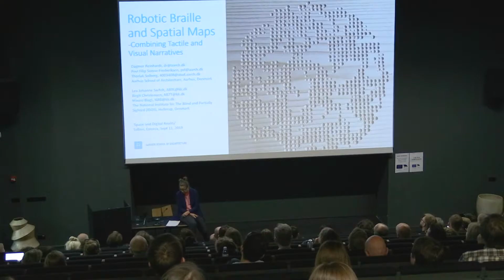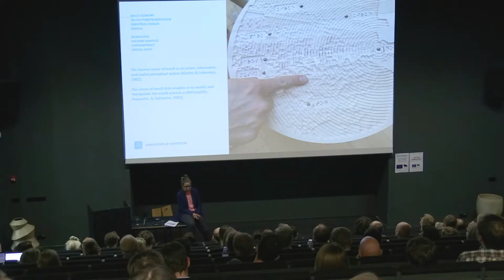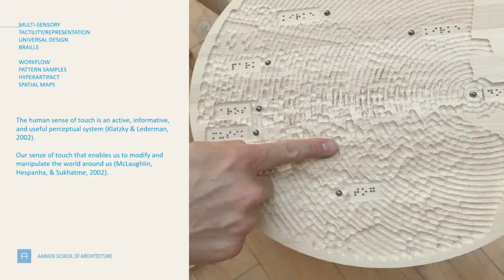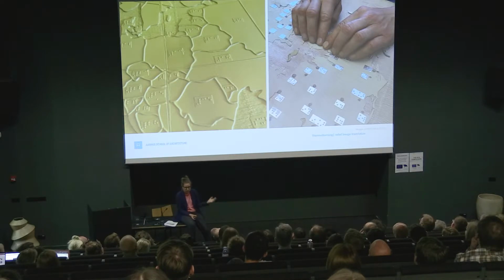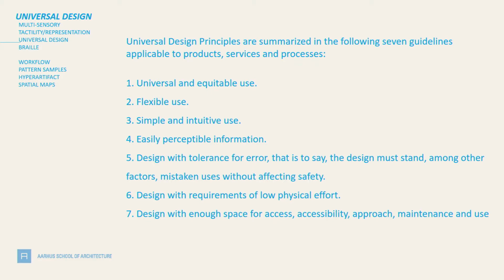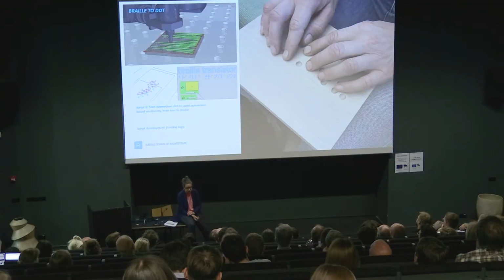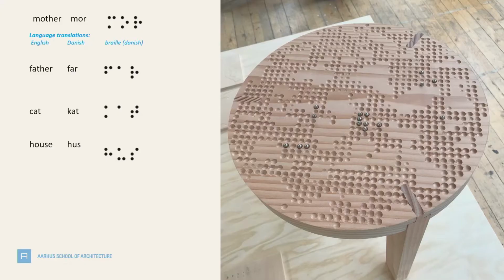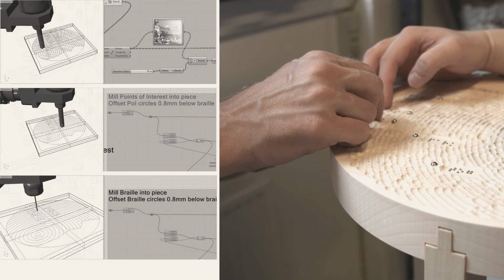Dagmar Reinhardt. Conference "Space and Digital Reality"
DAGMAR REINHARDT, talked about robot braille and spatial maps and asking how tactile and visual narratives could be combined. People experience spaces differently according to individual abilities to process visual and tactile information. Blind or partially sighted people decode and choreograph an array of sensory interactions in public spaces so they are able to produce an organized and meaningful understanding of public and urban spaces. Dagmar Reinhardt’s research explores computational design, scripting and robotic milling with a standard six-axis industrial robot for spatial and interpretative mapping, using pixel and line based textures and patterns as information, narratives and meta-text for spaces and public areas.

In September 2019, Estonian Academy of Arts Faculty of Architecture organised an international conference titled “Space and Digital Reality” within the framework of Tallinn Architecture Biennale TAB 2019, asking ask the speakers to imagine and speculate about the future of architectural creation, urban development and design education in the context of digital reality.

DAGMAR REINHARDT rääkis robotbraille’st ja ruumilistest kaartidest ning küsis, kuidas saaks kombineerida taktiilseid ja visuaalseid narratiive. Inimesed kogevad ruumi erineval moel, vastavalt oma individuaalsele visuaalse ja taktiilse info töötlemise oskustele. Dagmar Reinhardt uurib kuidas kasutada arvutuslikku disaini, skriptimist ja kuueteljelist tööstuslikku robotit ruumiliste ja tõlgendavata kaartide loomiseks, kasutades piksleid ja joontekstuure ning mustreid info, narratiivide ja metatekstina ruumide ja avalike alade kasutatavamaks muutmiseks.

2019. aasta septembris korraldas EKA arhitektuuriteaduskond Tallinna arhitektuuribiennaali TAB osana konverentsi “Ruum ja digireaalsus”, kutsudes esinejaid üles kujutama ette ja esitama nägemusi sellest, milline võiks olla arhitektuuriloome, linnaarengu ja disainihariduse tulevik digireaalsuse kontekstis. Lisainfo